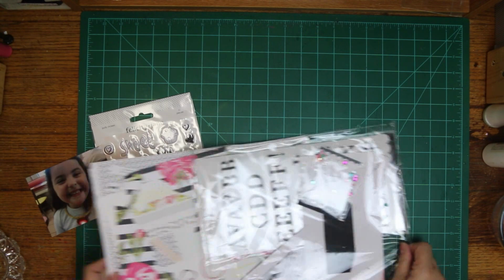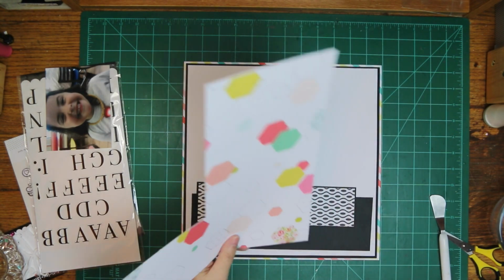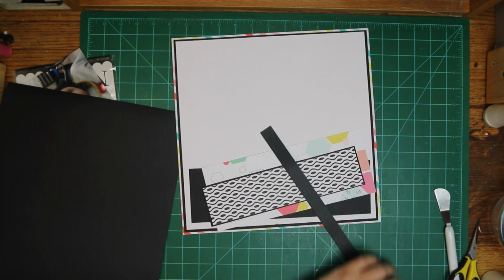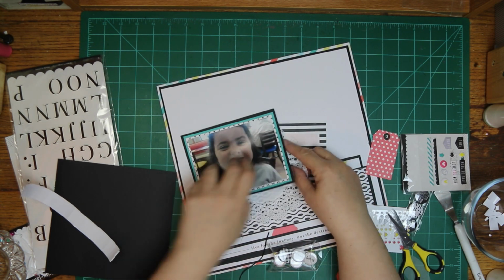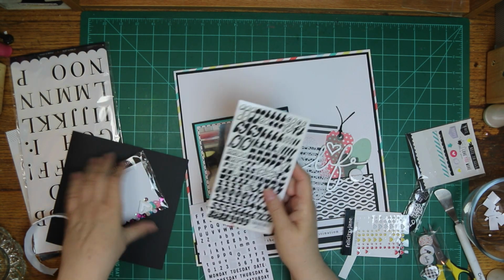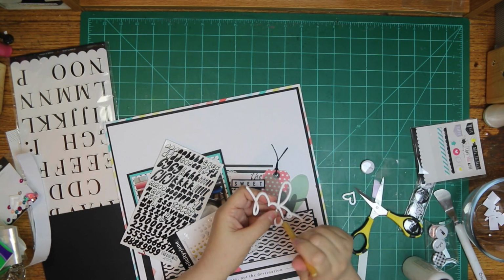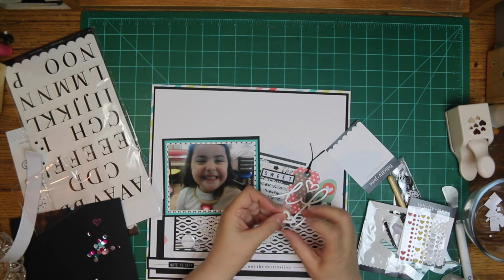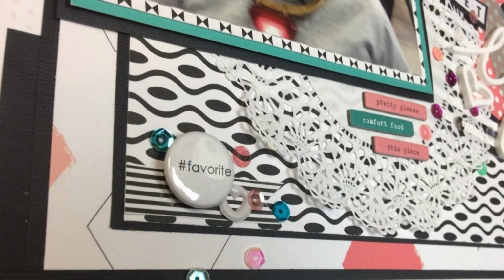Saturday Stash Dive/Scrapbooking Process/The Sweet Life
Thanks so much for stopping by! Today's layout was created with a 2016 Felicity Jane kit called 'Next Stop'. It was also created at a class at the Redefined Kreative Spring and Summer Stash Bash. It was called 'Layers', and you all know how much I like layers, and there are several on this layout. The base papers are three different sheets - one of which I will change my mind on, and change it out. The photo has three layers, and then there are a few more on the layout. Do you love layers like I do? I do think they add so much interest to the page, the more there are - the more interesting the layout becomes.